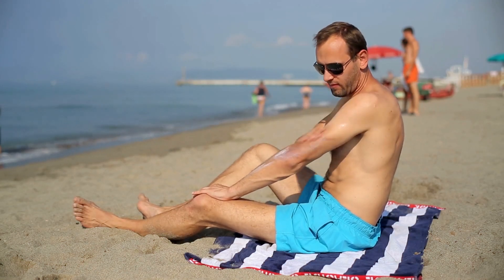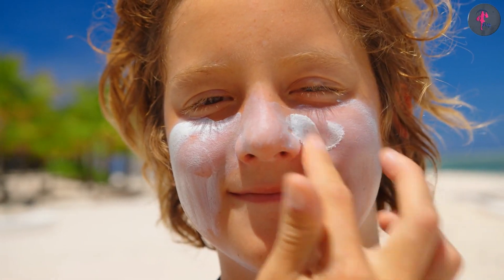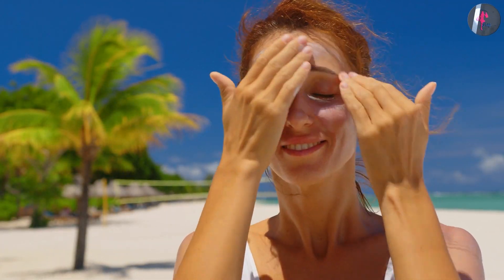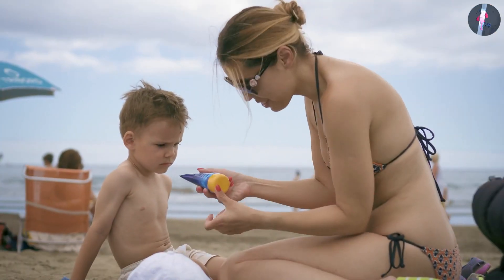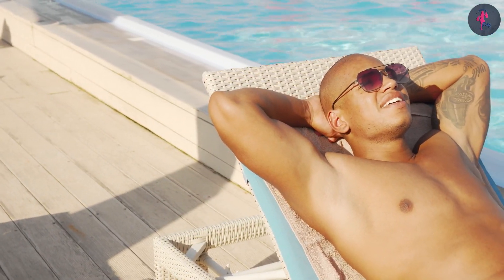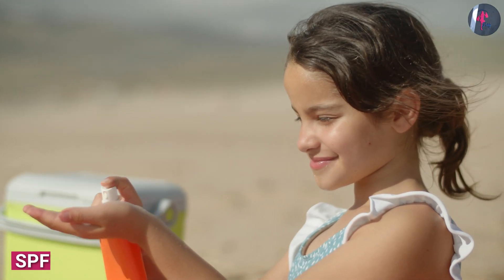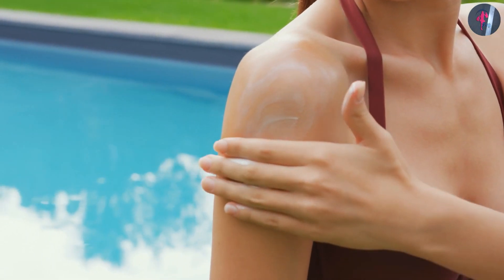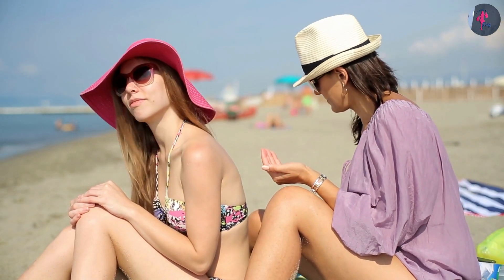Kids Sunscreen vs Adult: What's the Difference?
Are you confused about the differences between kids and adult sunscreen? Look no further! In this video, we'll be breaking down everything you need to know about these two types of sunscreen and the important factors to consider when choosing the right sunscreen for your family.

First, we'll discuss the importance of protecting your skin from harmful UV rays and the potential risks associated with sun damage. Then, we'll dive into the main differences between kids and adult sunscreen, including their ingredients, SPF levels, and application methods.

We'll also provide some tips on how to choose the best sunscreen for your child's age and skin type, as well as how to apply sunscreen effectively for maximum protection. Plus, we'll address some common misconceptions about sunscreen and answer some frequently asked questions.

Whether you're a parent looking for the best sunscreen for your child or simply curious about the differences between kids and adult sunscreen, this video is for you. So sit back, relax, and get ready to learn everything you need to know about protecting your skin from the sun!